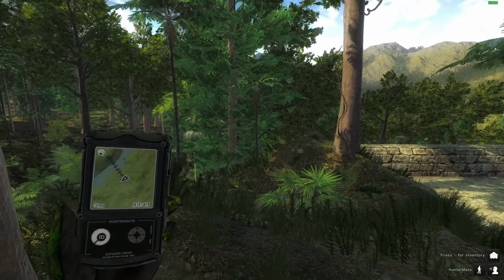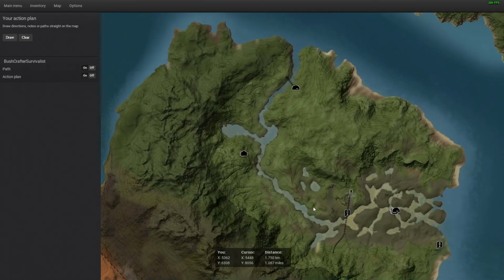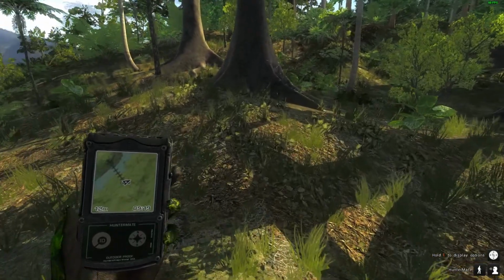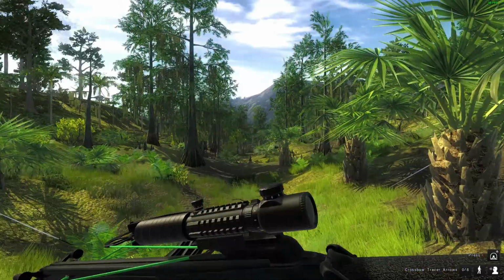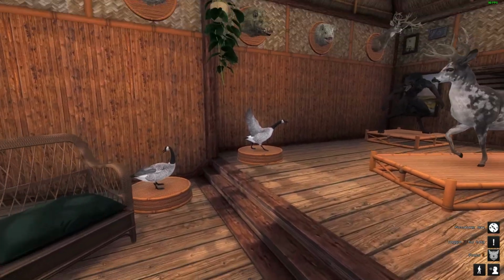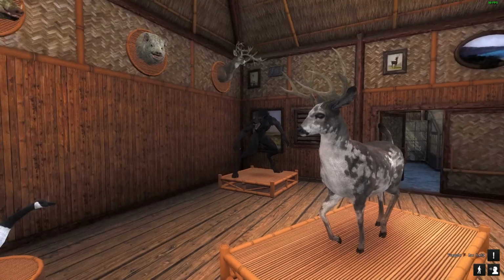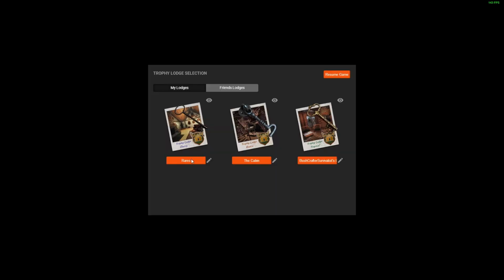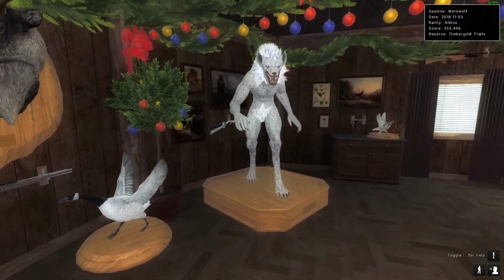The Hunter Classic - How to hunt Water Buffalo + Lodge Tour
Seems I messed something up when uploading this video . Sorry about that. I think I may have set it as a live stream .